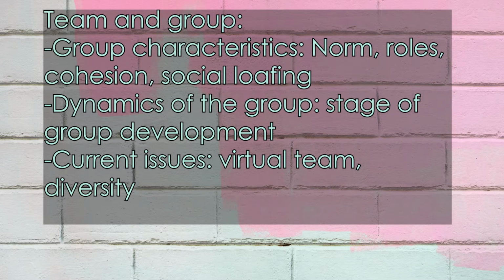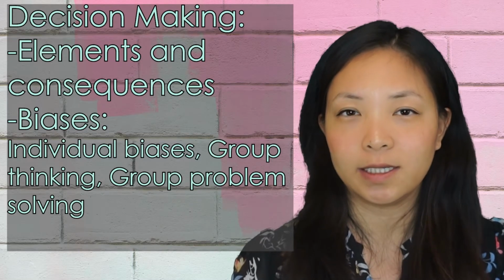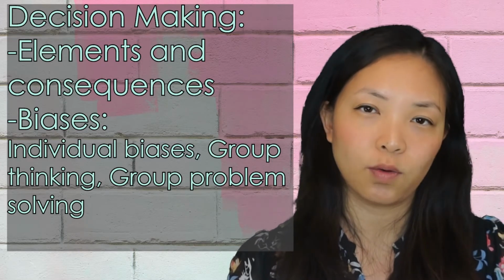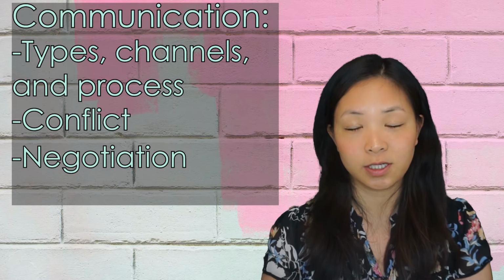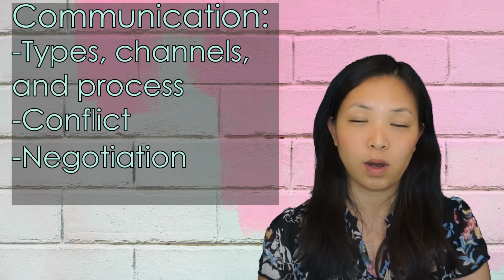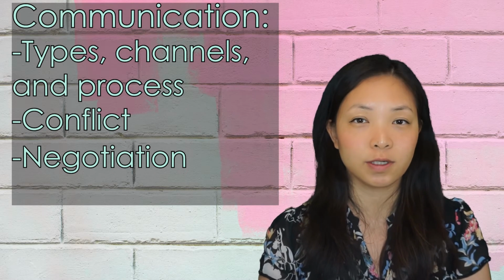OB 0.1 Structure of the OB topics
How to navigate OB topics
Follow Husky Management @Huskymgmt on twitter